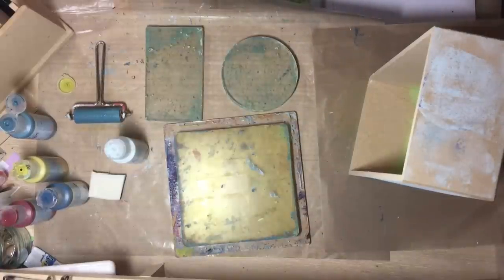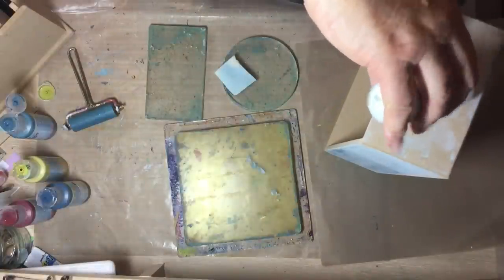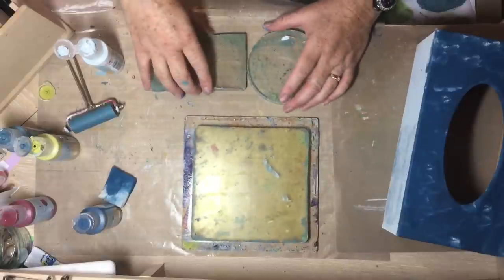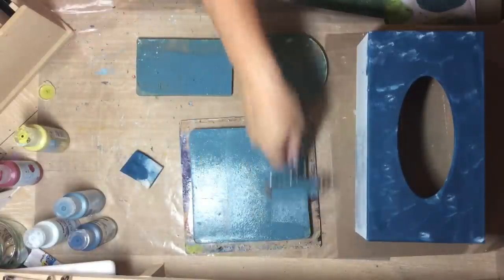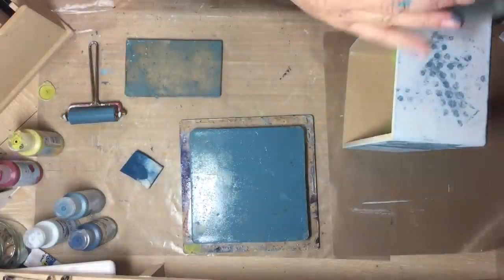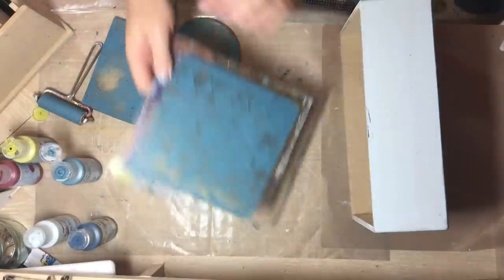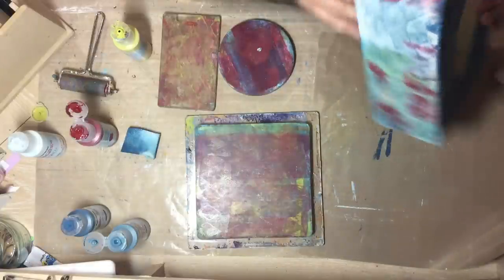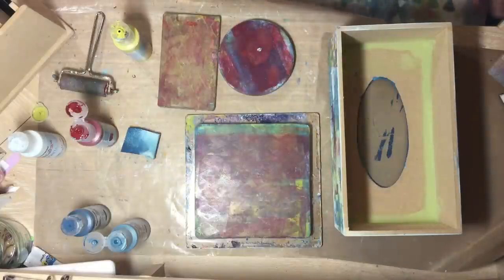Art On A Gelli plate (R) to MDF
Printing straight from the Gelli Plate onto MDF and & Delli Paper, Altered Art tissue box cover. Will be shown over 2 or 3 videos to finish.
My Blog is : homecookedcards.blogspot.co.uk